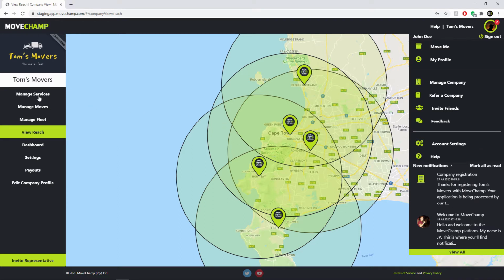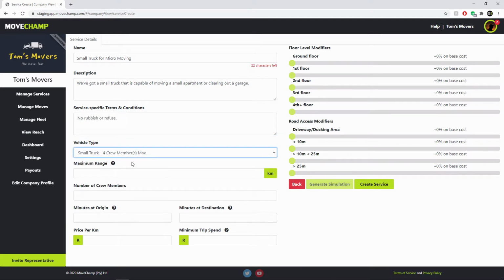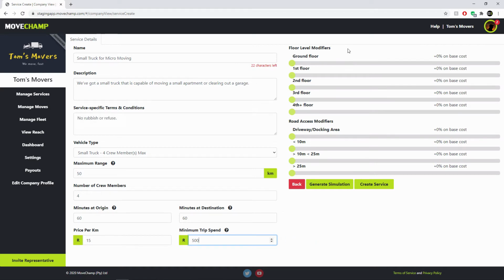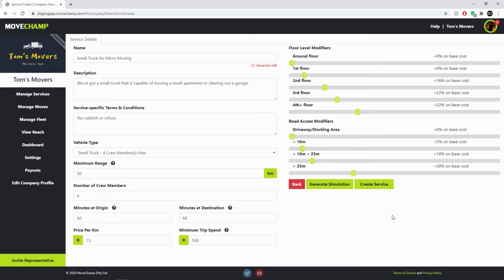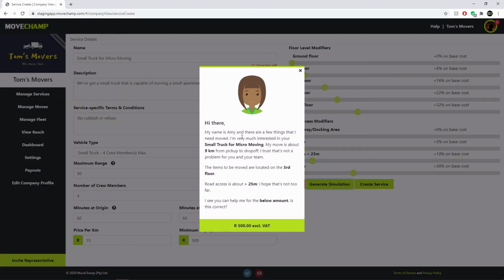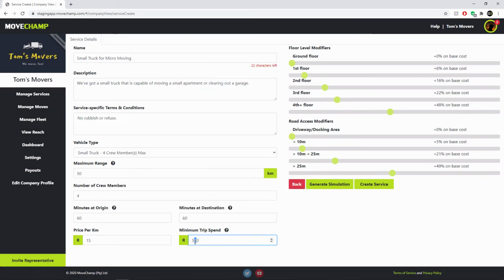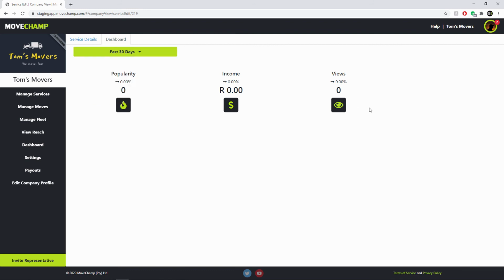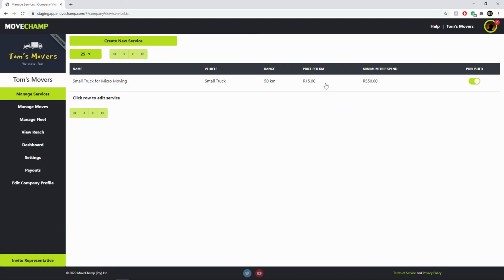How to Create a Service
Welcome to MoveChamp. Let's create a service together.